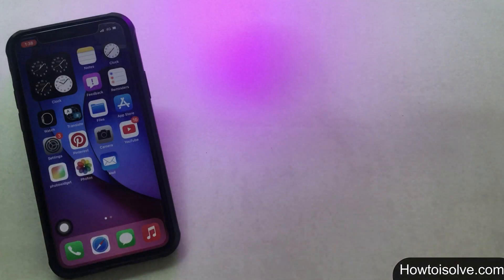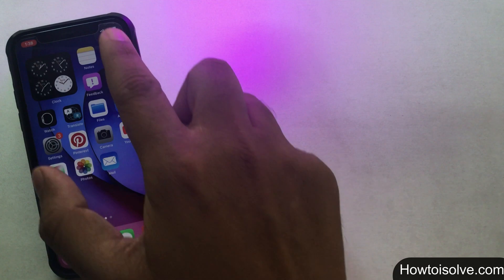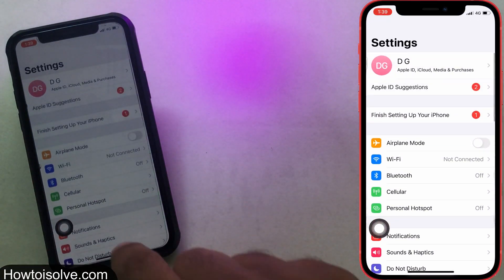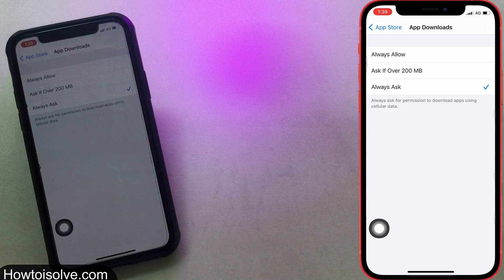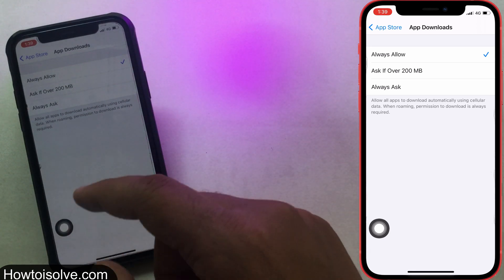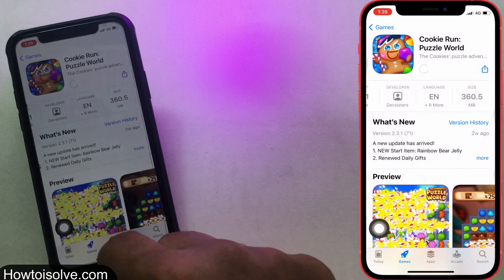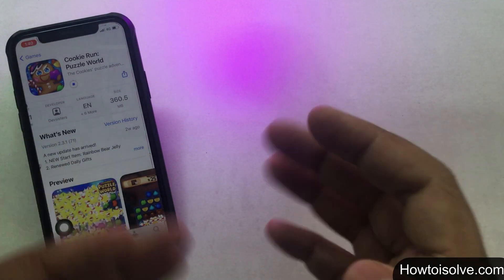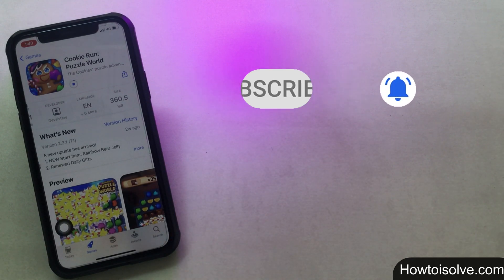iPhone 12 Pro Max/Mini: How to Download App Over 200MB on Cellular Data Without Wi-Fi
Get here how to download an app over 200mb in iPhone 12 Pro Max and iPhone 12 Mini.
Time Frame-
00:00 - Intro
0:25 - Tip Start
1:14 Outro

The trick to Download Apps Over 200MB On iPhone & iPad iPod touch.
iOS 13 and later running iPhone users able to download any size apps without a wifi network.
let's begin
Step #1. open the Settings app on your ‌iPhone‌ or iPad.
step #2. Scroll the tap on App Store
Step #3. click on App Downloads
step #4. on the screen there are three options Always allow, Ask if over 100 MB and last one is Always Ask
if you choose always allow that means your iPhone can download any size app using cellular data from the App store.
but when you are on roaming then permission to download is always required.
if you are going with the second option then your phone will ask you at that time when you try to download the app without wifi and the app size will more than 200 MB in size.
so choose as you would like
That's it.

XX XX